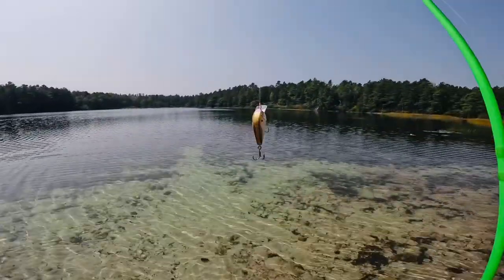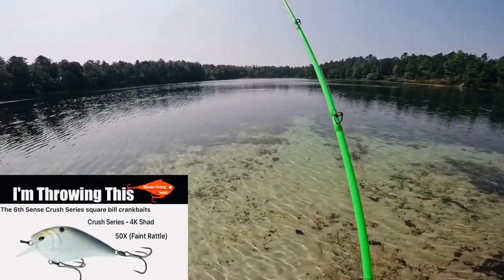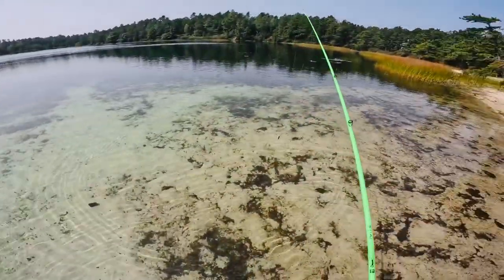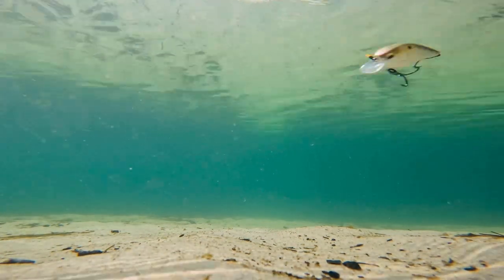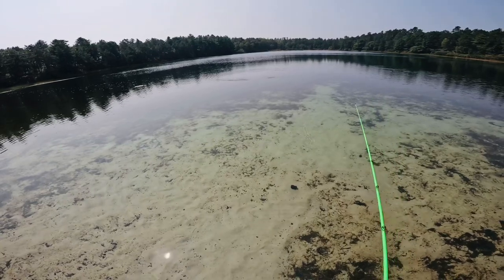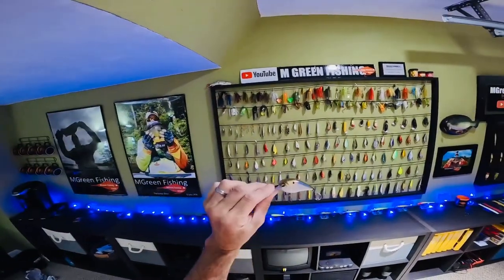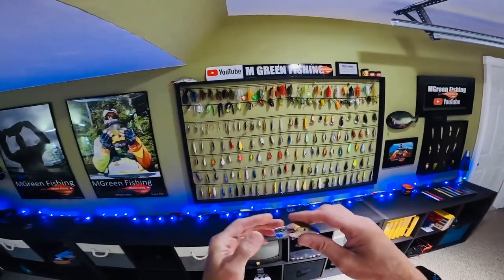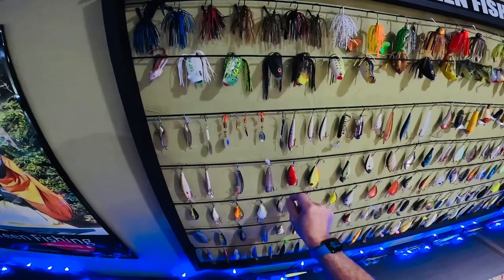6th Sense CRUSH 50X Squarebill Crankbait